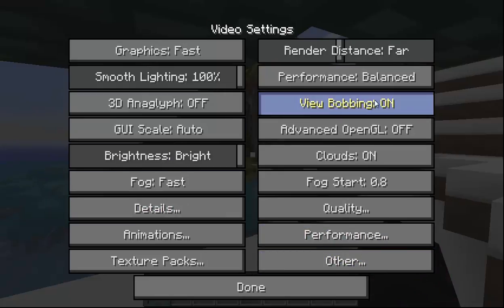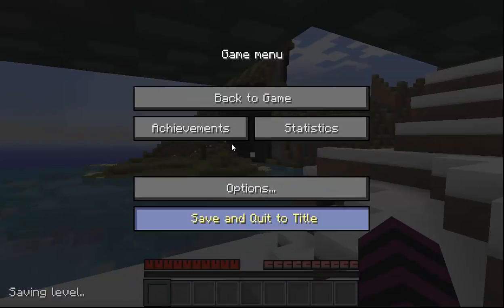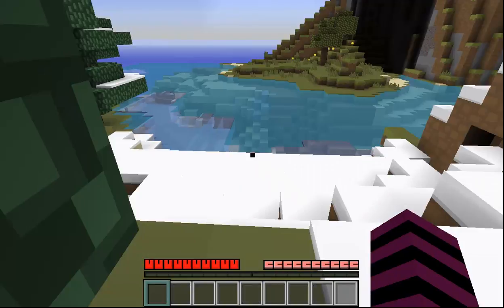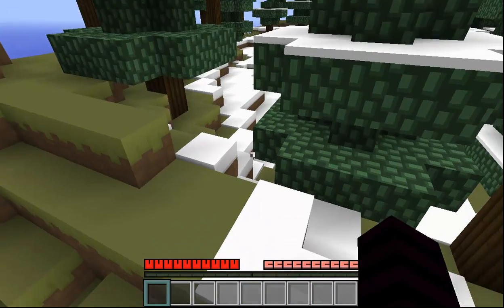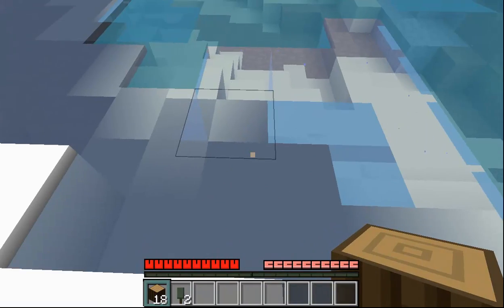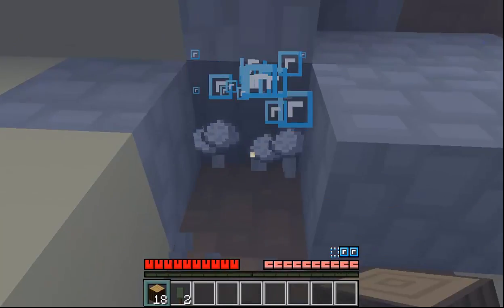let's play 1204CRAFT[A NEW BEGINING] Epi.1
new series.yay!